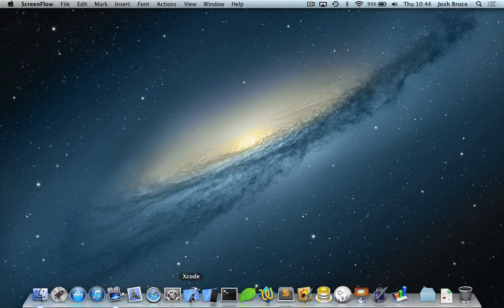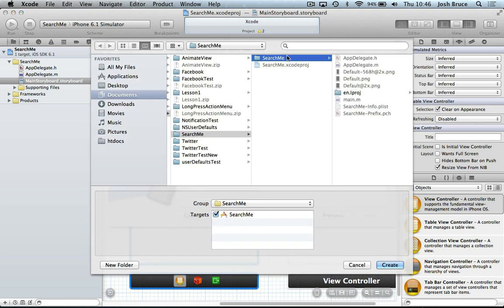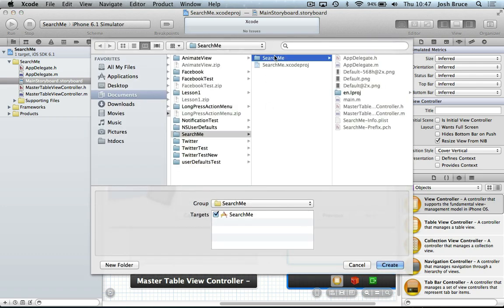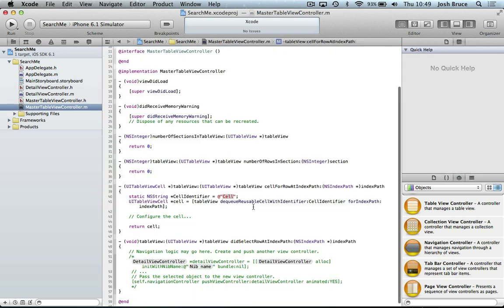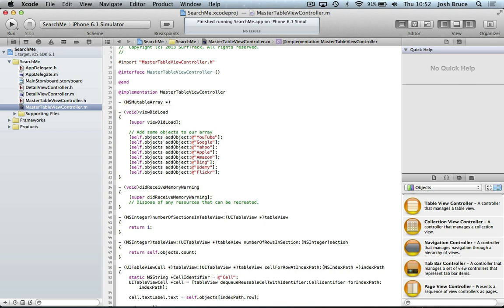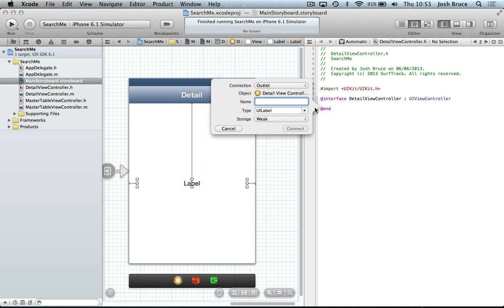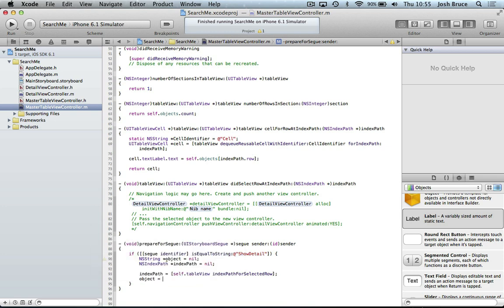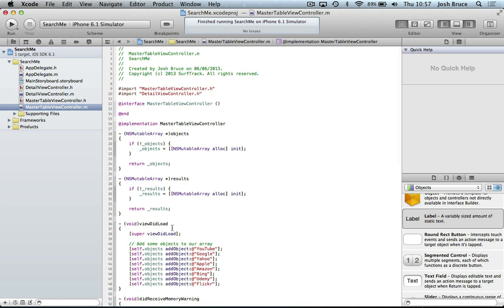Xcode 4.6 Tutorial - UITableView with Search Bar (Part 1)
In this Xcode 4.6 tutorial we will be going through UITableViews, populating them with some data and displaying it.

There will be a master and detail view controller with segue from the master to the detail and passing data between the two.

In the first part we will setup the basic table view with data and get it working, in the second part we will implement the search bar and allow for searching the table view.

I hope you enjoy the video and if anyone wishes for me to send them the code, please feel free to send me a PM asking for it and I will be happy to send you the source code.